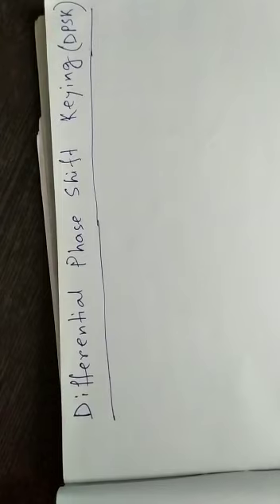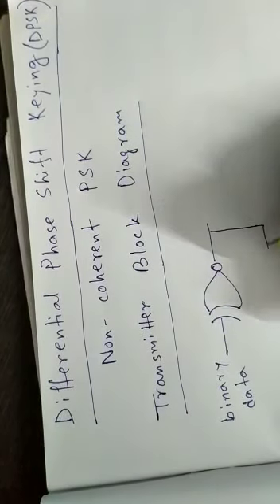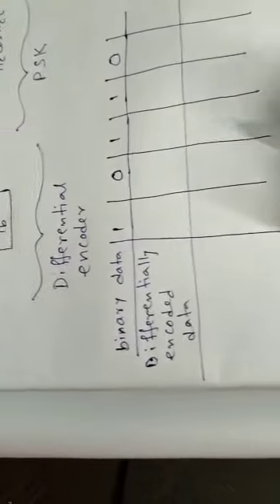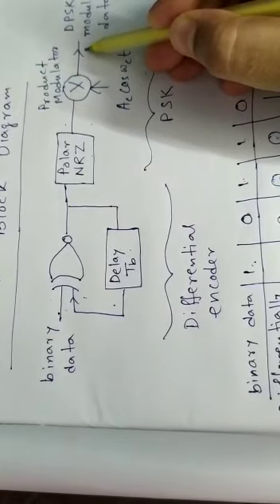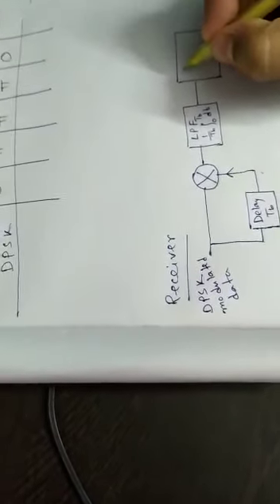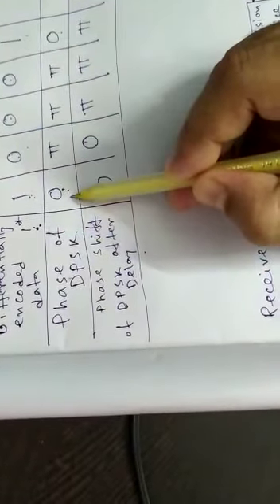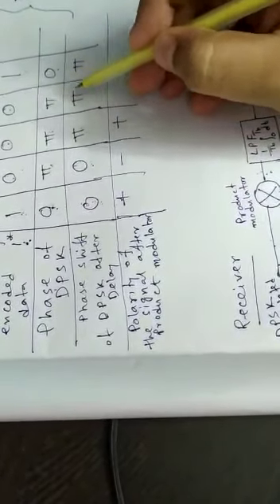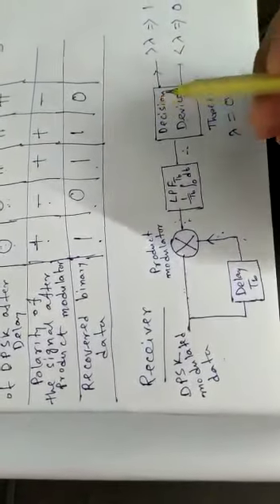Differential Phase Shift Keying(DPSK)